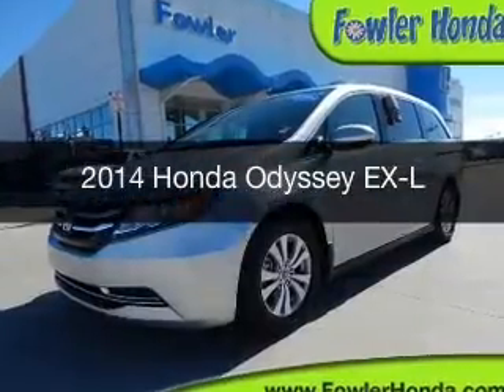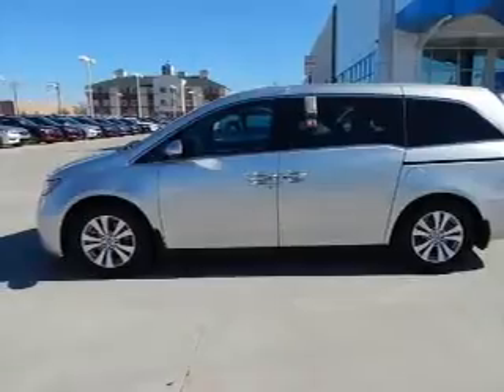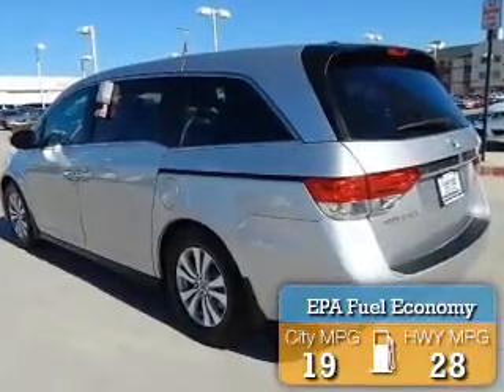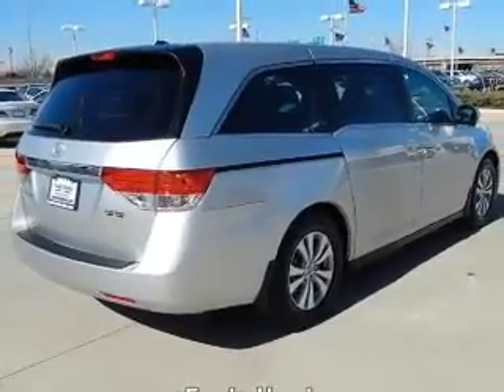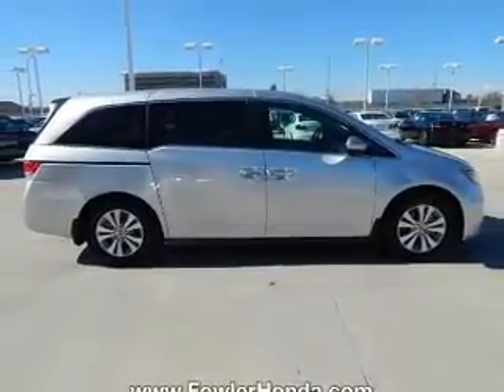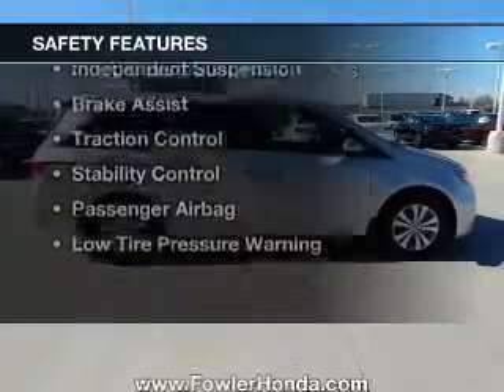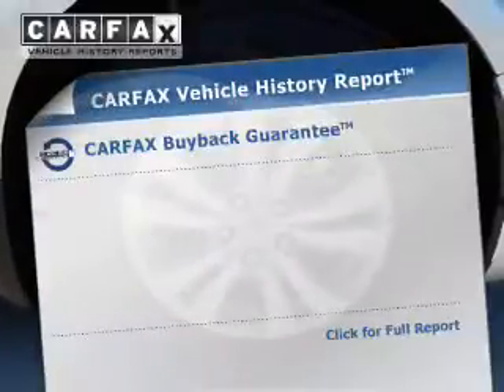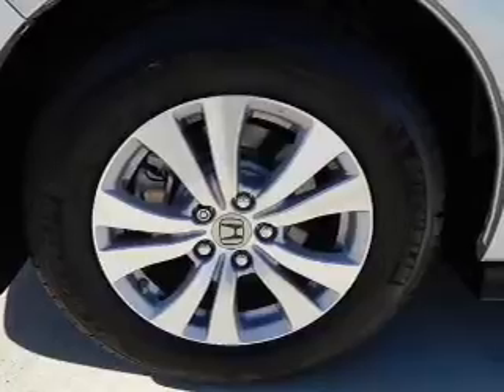2014 Honda Odyssey - Norman OK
Year: 2014
Make: Honda
Model: Odyssey
Trim: EX-L
Engine: 3.5 liter 6 cylinder 24 valve
Transmission: 6-Speed Automatic
Color: Alabaster Silver Metallic
Mileage: 10677
Address:
955 Interstate Dr.